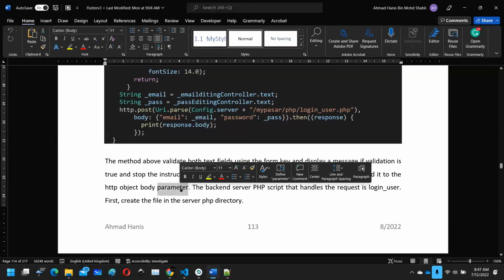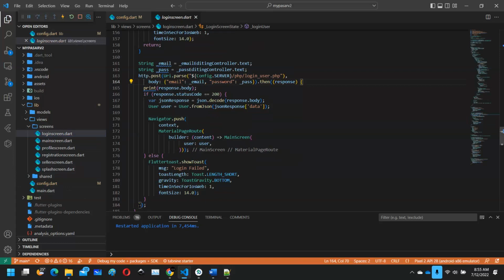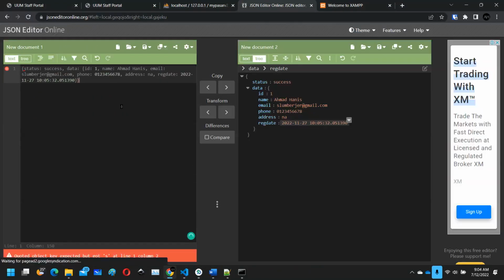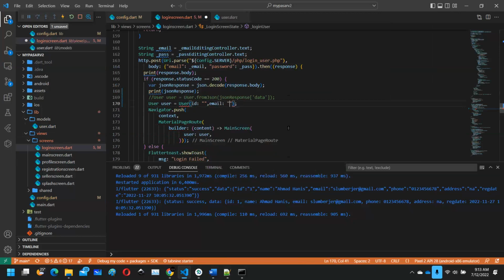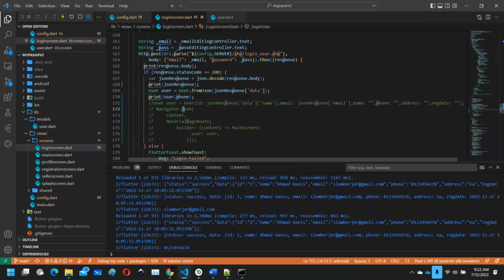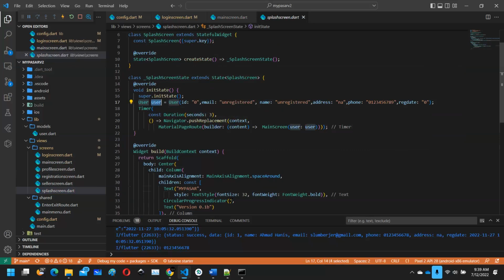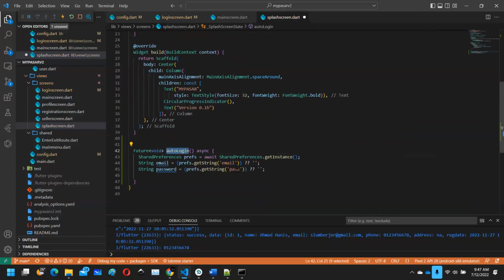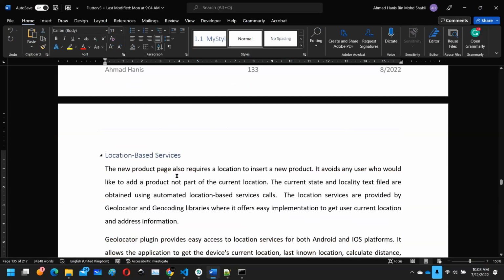Mobile Programming Topic 7 Part 3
-  JSON data
-  JSON to class
-  Shared Data Object
-  Auto login